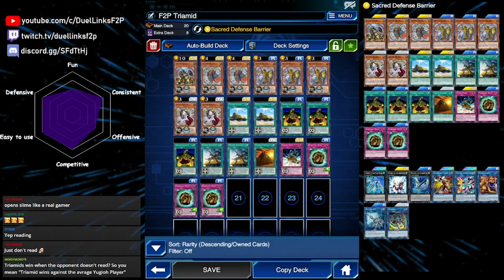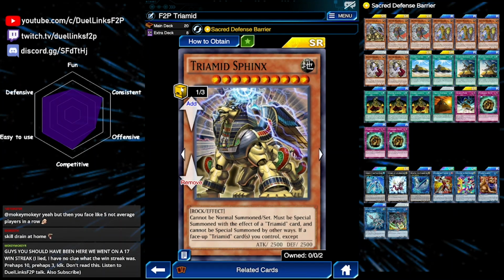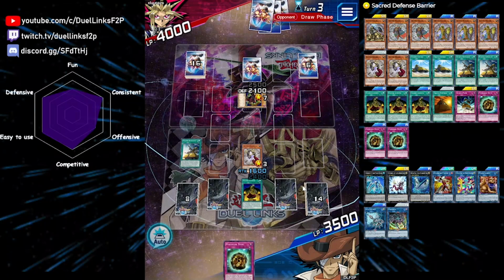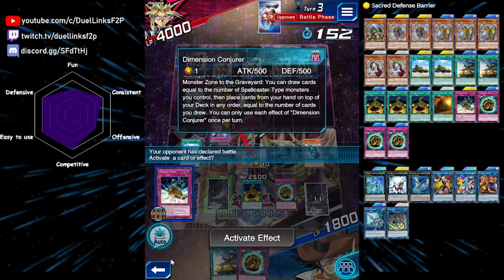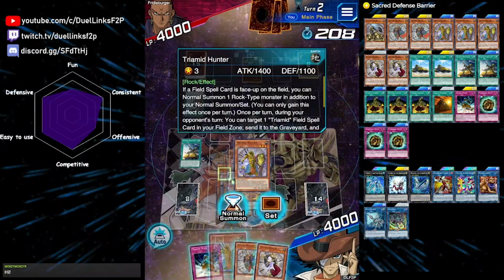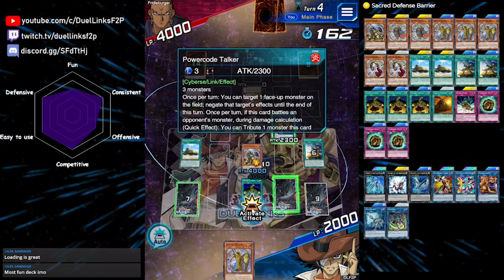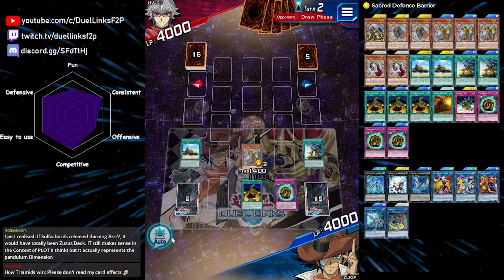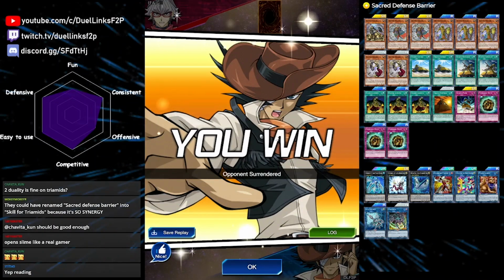F2P TRIAMID with Triamid Loading in the KC Cup [Yu-Gi-Oh! Duel Links]